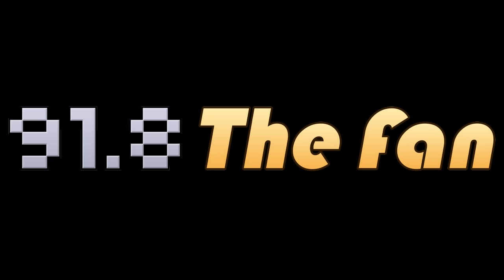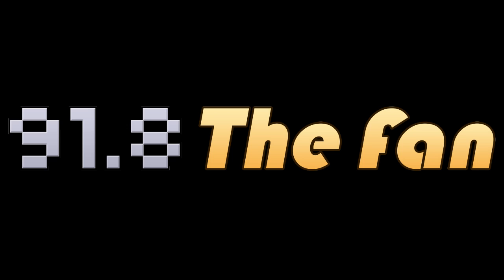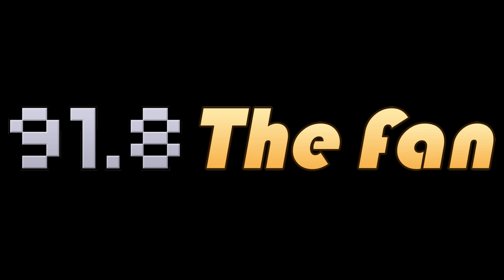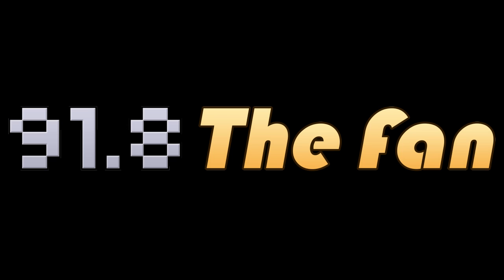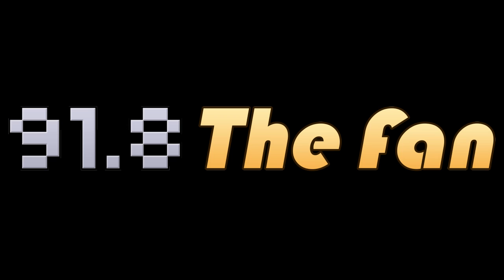Kana's Korner - Interview with Chris Burnett (2011)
Tune in to our 24/7 live radio station that plays everything you want, and nothing you don't.

Hope to see you there, and thanks for listening.